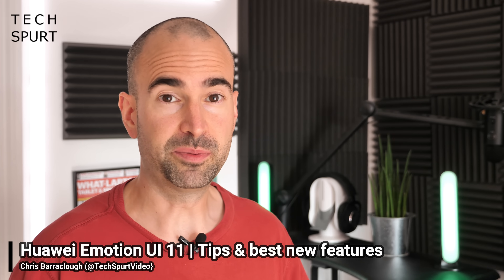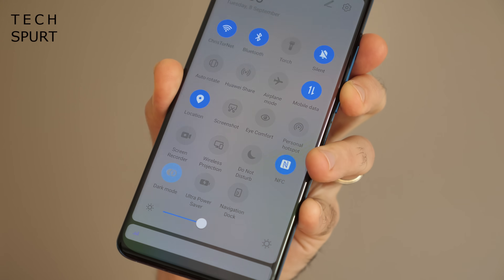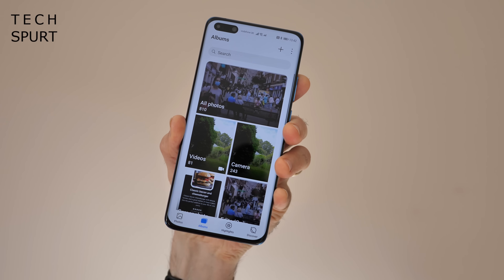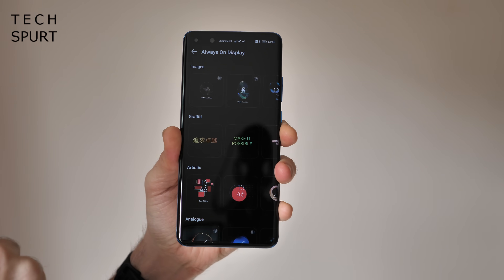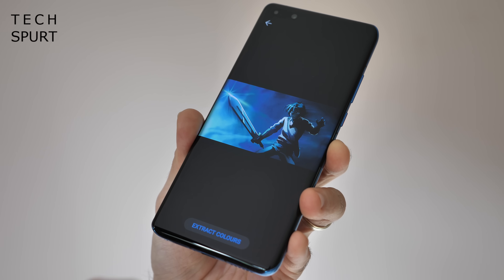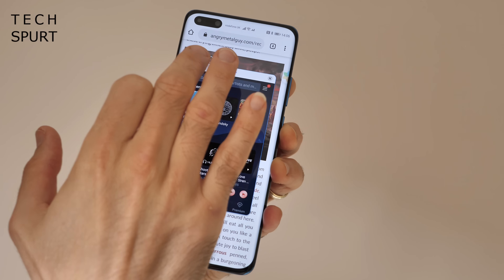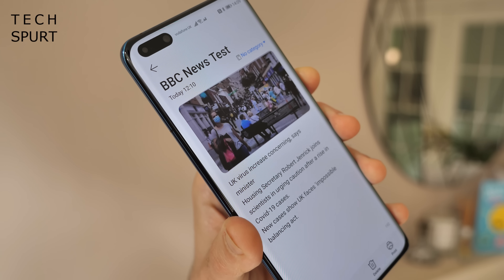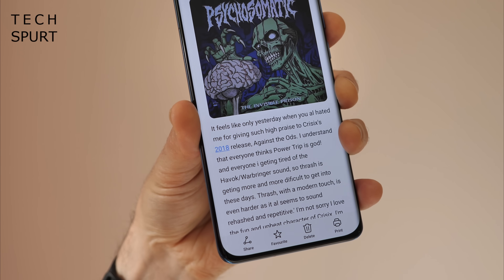Huawei EMUI 11 Review | Best New Features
Huawei's latest EMUI 11 launcher boasts some great new features and updates, and here's a review of some of my favourites in the beta version on the P40 Pro.

Emotion UI is still one of the best Android launchers from a mobile manufacturer and this 11th iteration keeps all of those greatest bits from previous versions, while improving the experience and adding fresh functionality.

EMUI 11 boosts the Always On Display with a selection of new artistic designs, some of which are customisable. This hands-on review shows you how to activate Huawei's new styles, while also running through other new features such as the Smart Multi-Window multi-tasking. This allows you to open apps in a mini window on top of other apps, if you're messaging and doing other stuff all at once.

Huawei has also upgraded the Notepad to the Super Notepad, now with a proper scanner tool. Multi Screen Collaboration 3.0 is a soon-to-appear update, while you're also going to get enhanced privacy controls.

So are you excited by EMUI 11? The rollout details will emerge soon, for existing phones like the P30 series, Mate 30 mobiles and Nova 5T.